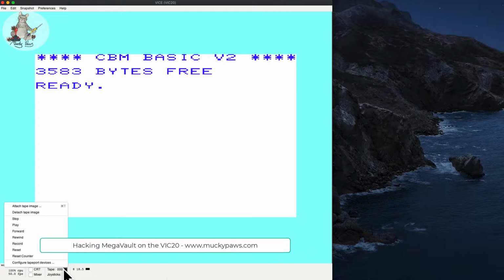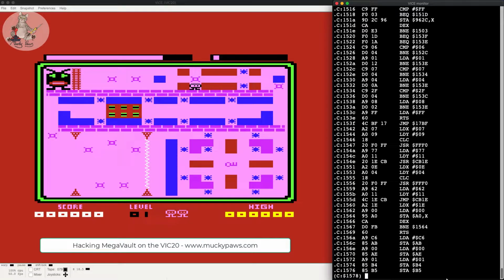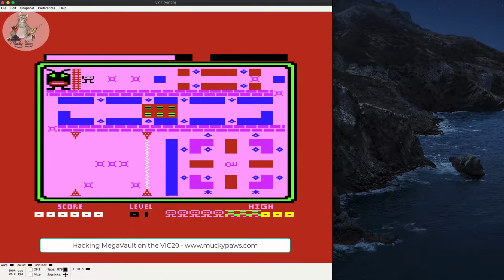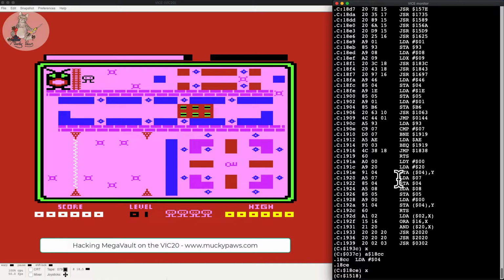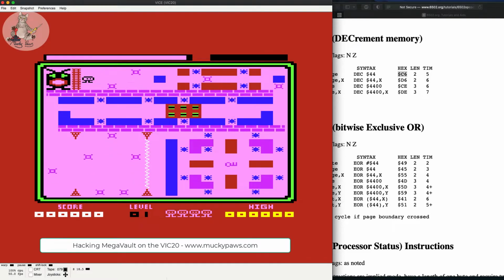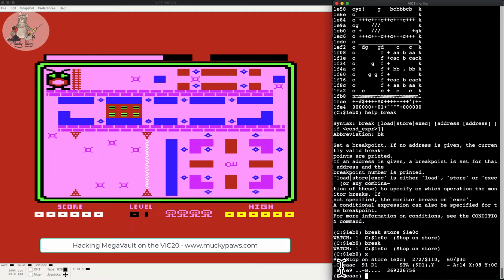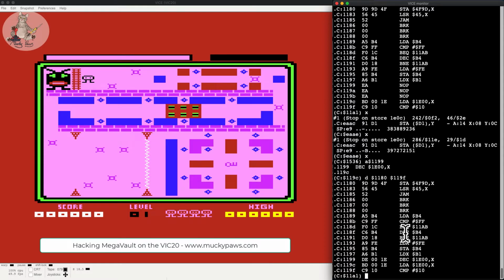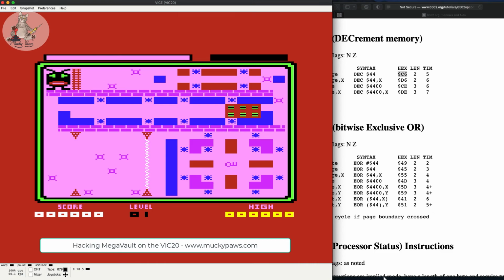How to hack an old Imagine Game on the VIC20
I'll show you how to find infinite lives and air in this classic unexpanded Commodore VIC20 game from Imagine "MegaVault" This will be used as part of a blog article, currently being written and I'll update the description with the link once available.